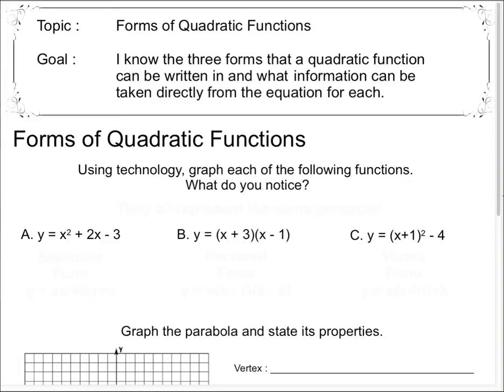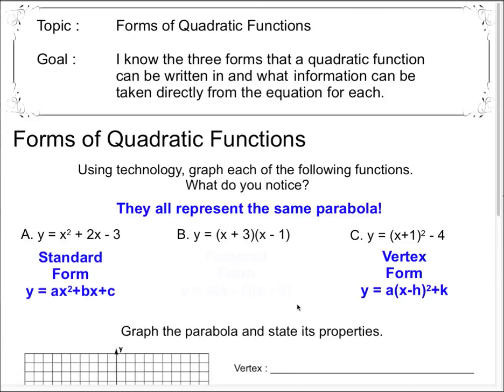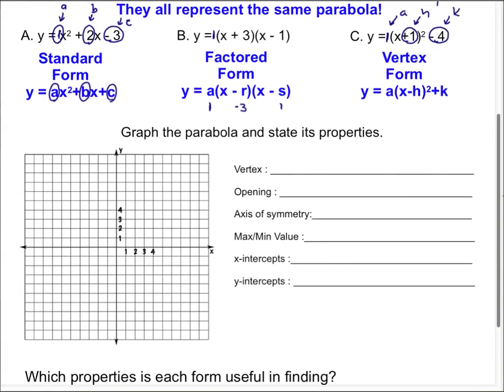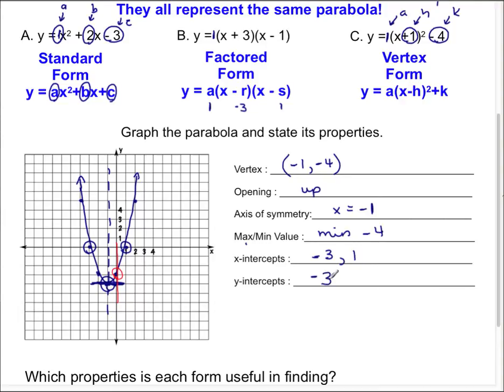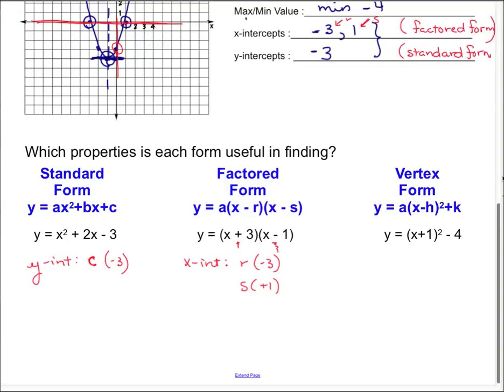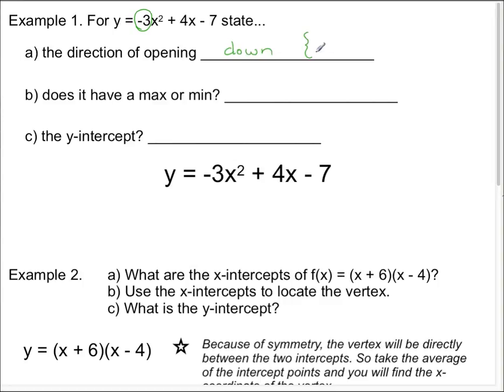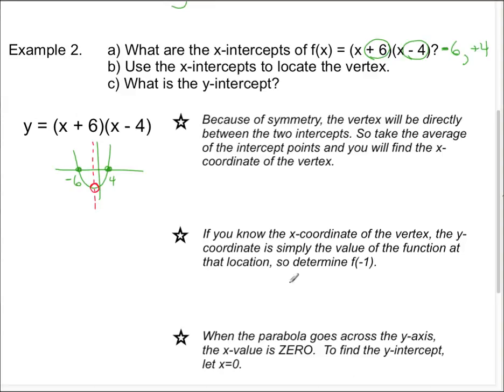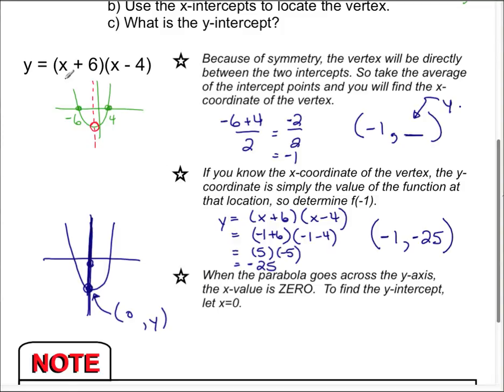MBF3C U3L1 Forms of the Quadratic Functions